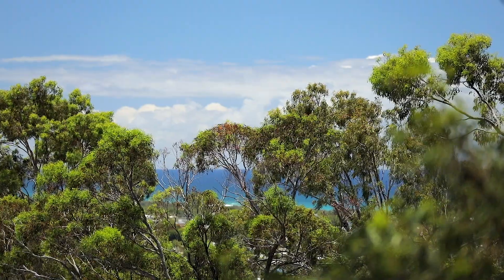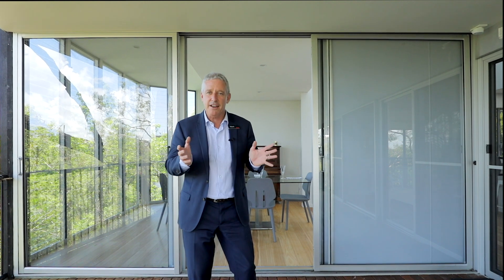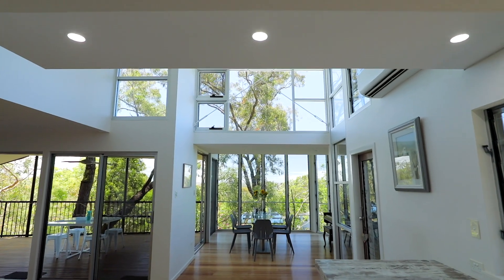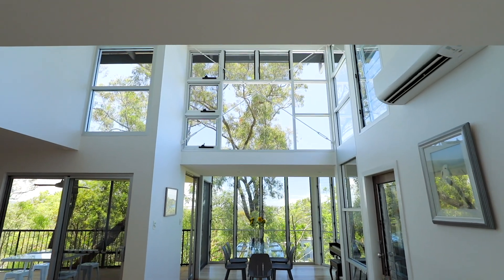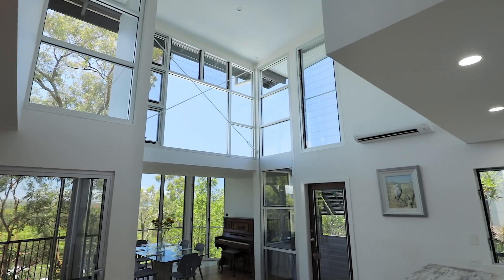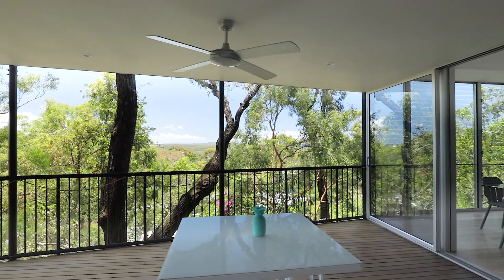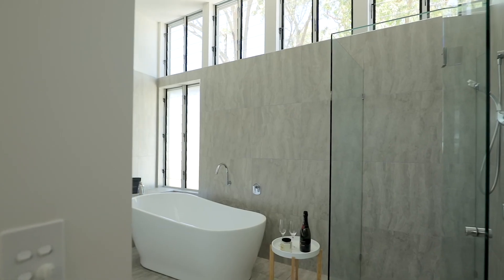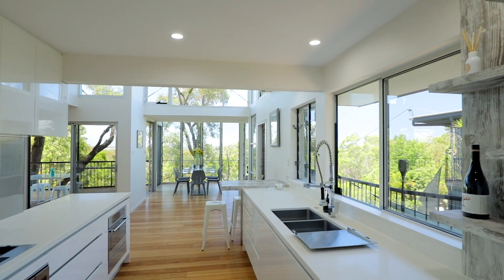6 Hilltop Crescent, Coolum Beach